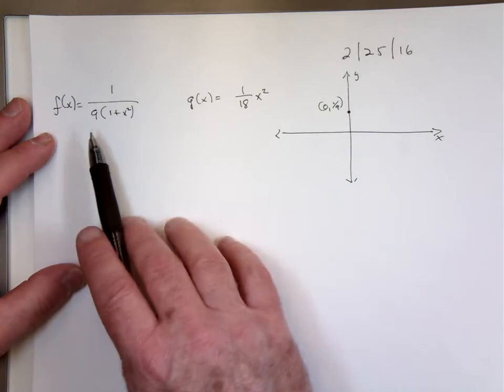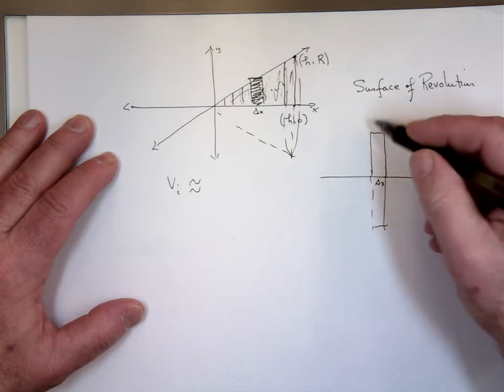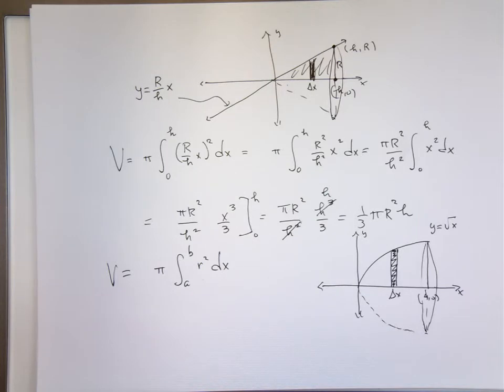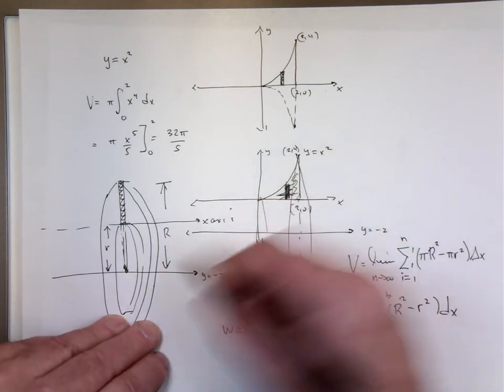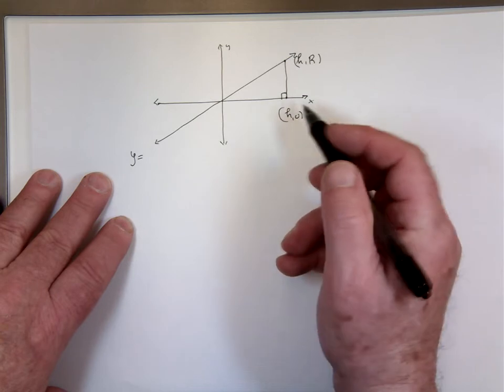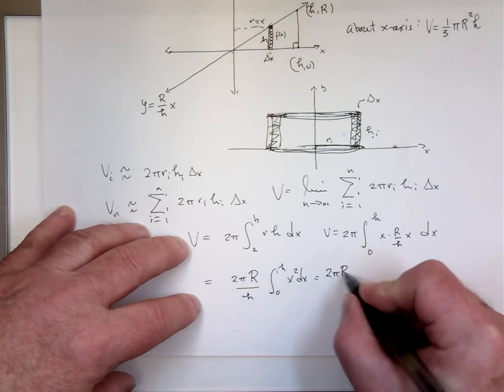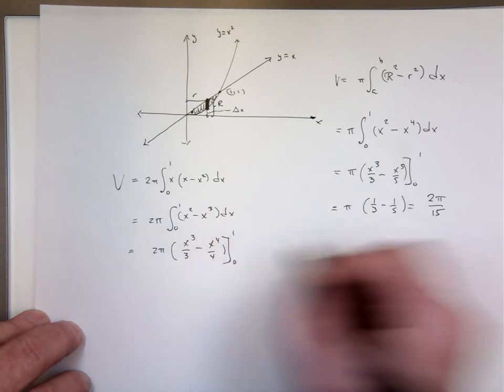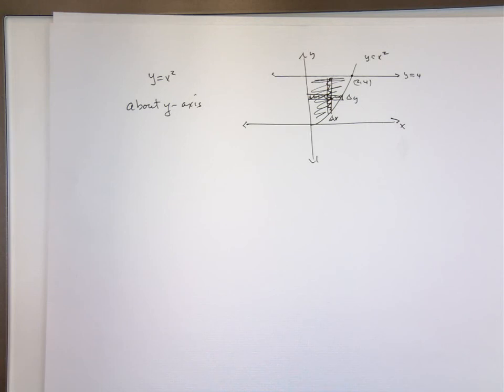Surface of Revolution 2/25/2016